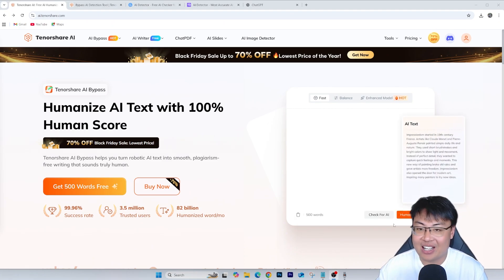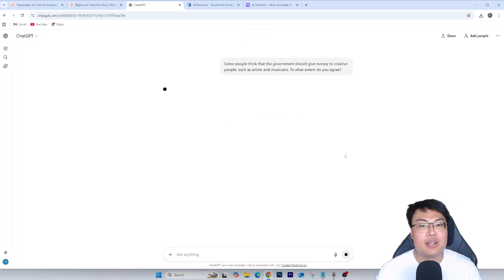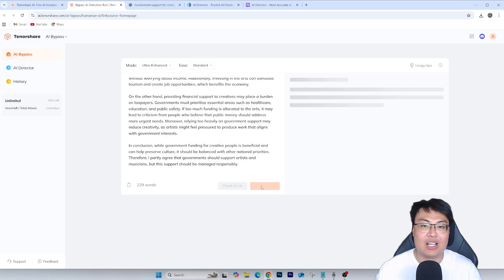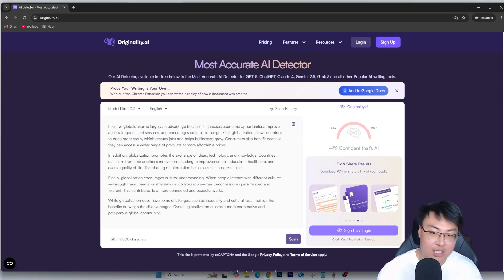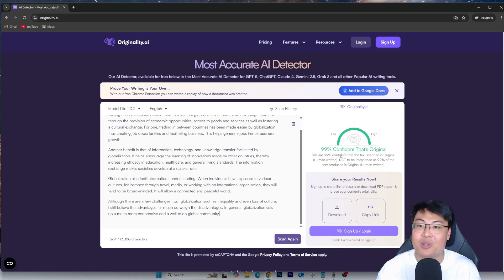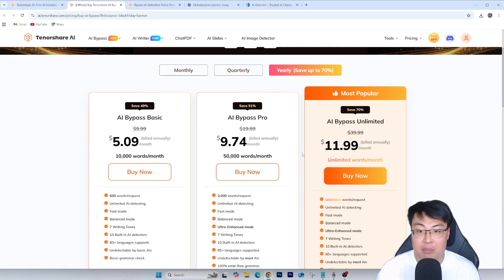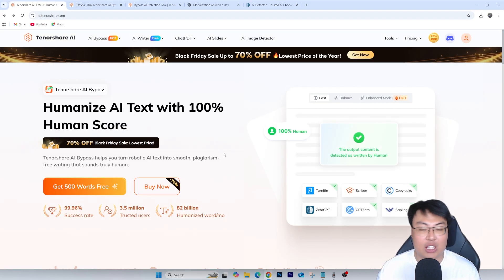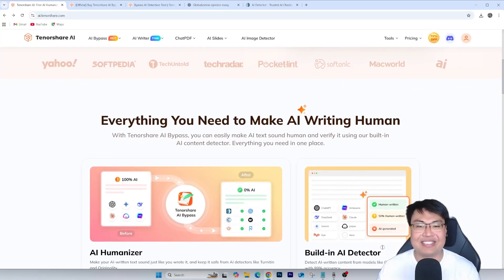How to Humanize AI-Written Essays: Turn Robotic ChatGPT Text into Natural Student Writing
Check out Tenorshare AI Bypass now!